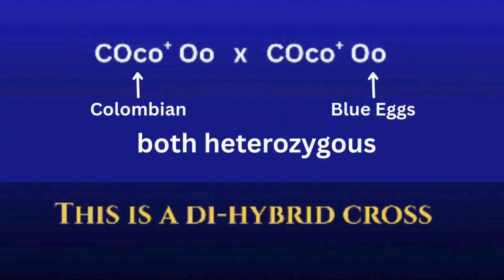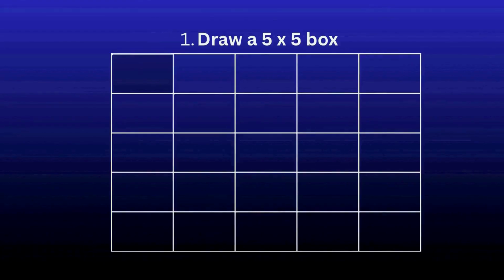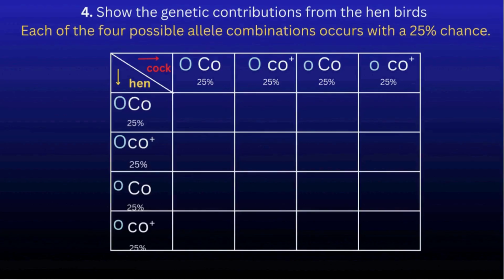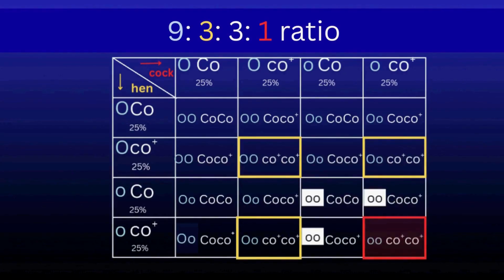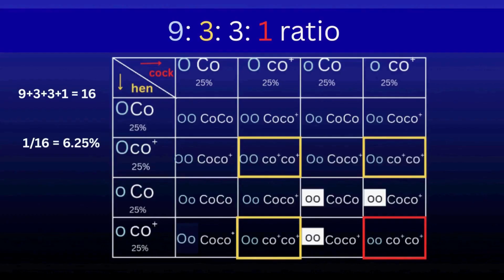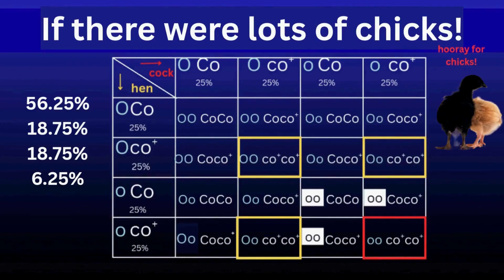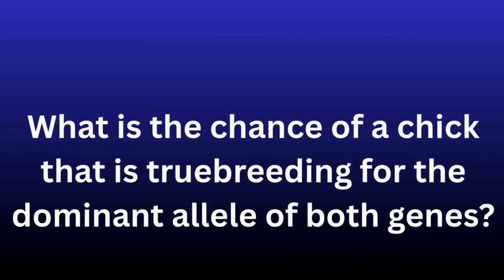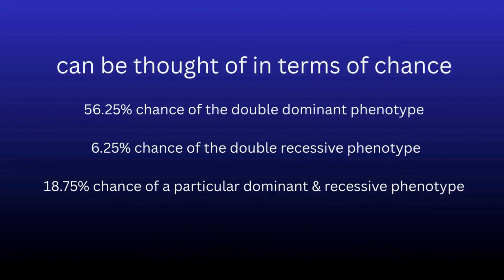25. How do you work out dihybrid crosses?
How to predict genotype and phenotype outcomes for di-hybrid crosses. The full explanation and the shortcut.